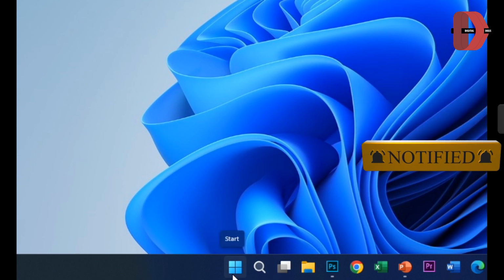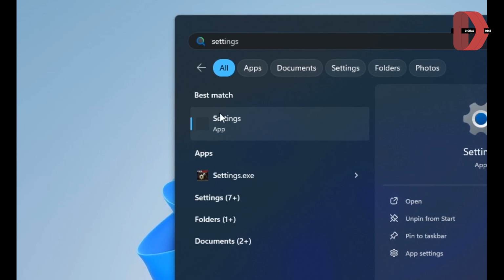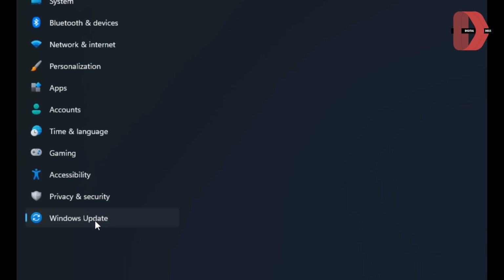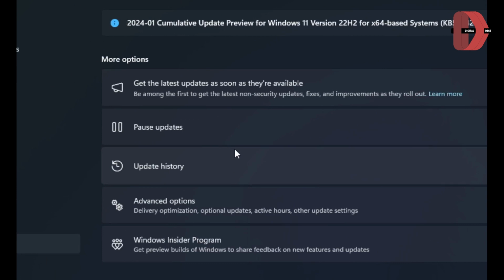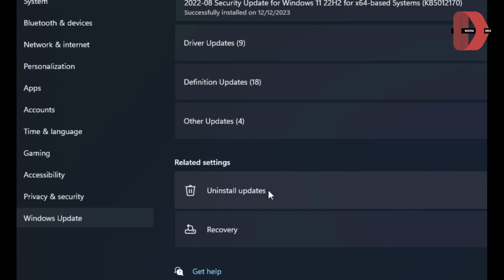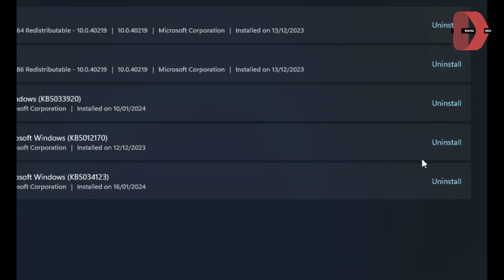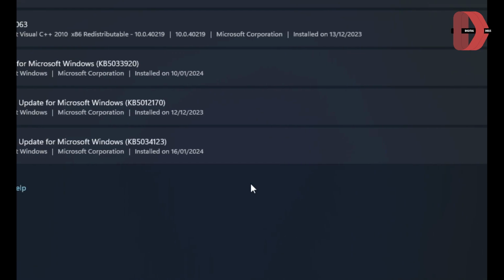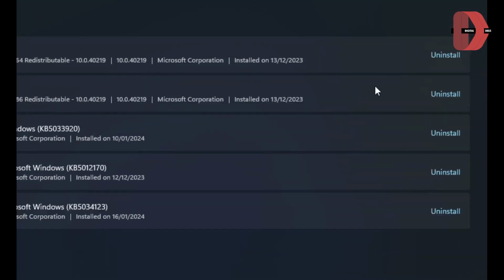How to uninstall windows updates on windows 11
Windows Update is a Microsoft service for the Windows 9x and Windows NT families of the Microsoft Windows operating system, which automates downloading and installing Microsoft Windows software updates over the Internet.
This a times install updates that turns out to come with bugs and thus, affects the smooth usage of the computer.
I this video I'll show you how to properly uninstall windows update without restore point o windows 10 or windows 11 with ease in less than 1min!
how to uninstall windows update,
how to uninstall latest windows update,
how to uninstall windows update on windows 10,
how to uninstall latest windows update on windows 10,
how to uninstall windows update on windows 11,
how to uninstall latest windows update on windows 11,
how to uninstall windows update safely,
how to remove latest windows update,
how to undo windows update,
how to delete windows update,
fix blue screen after windows update,